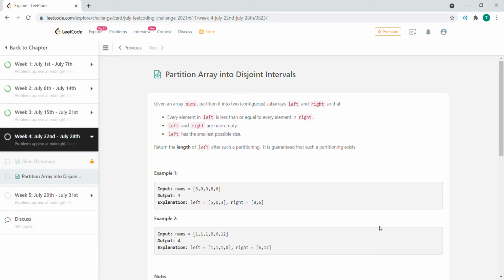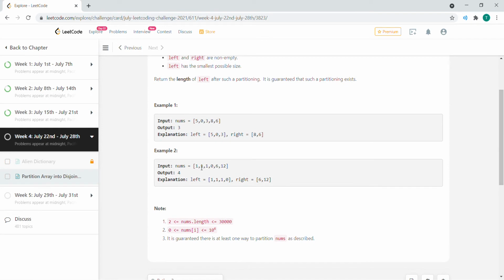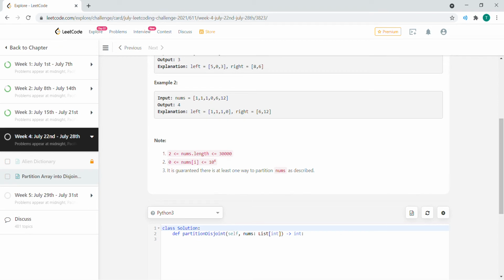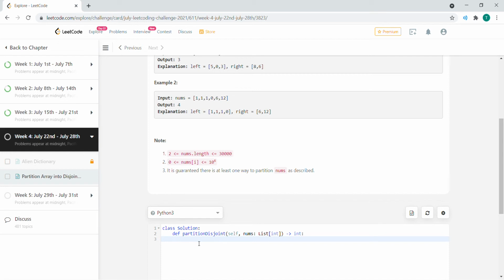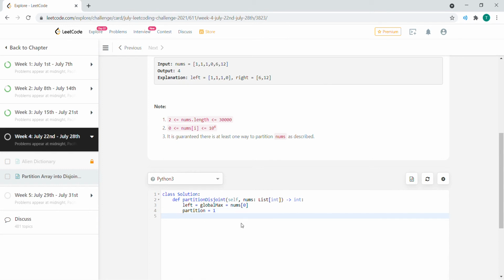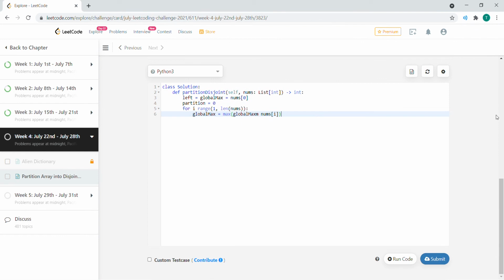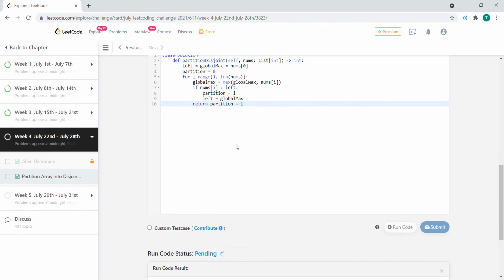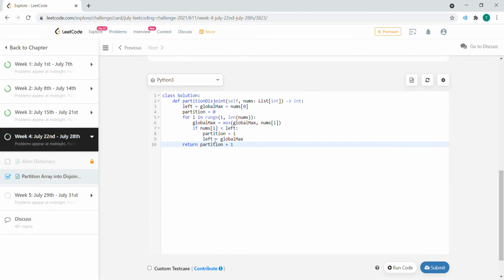July 22/2021 LeetCode Challenge: Partition Array into Disjoint Intervals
Question: 915. Partition Array into Disjoint Intervals
Solved with Python / Difficulty: Medium
Approach: One pass